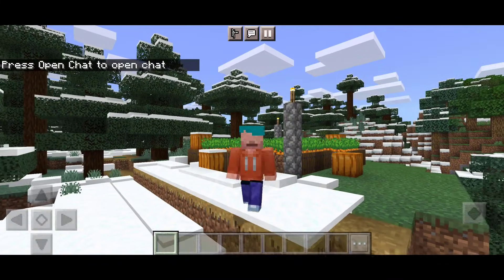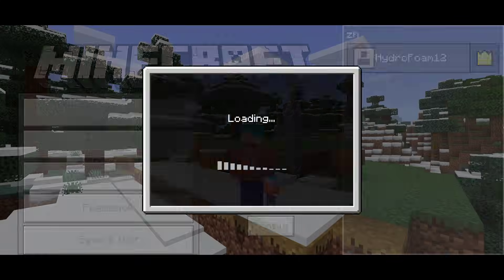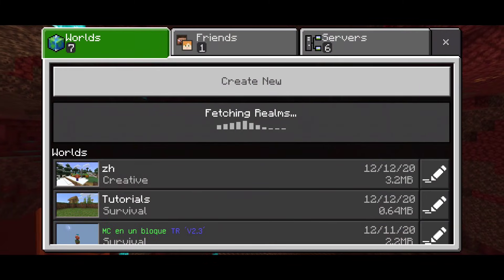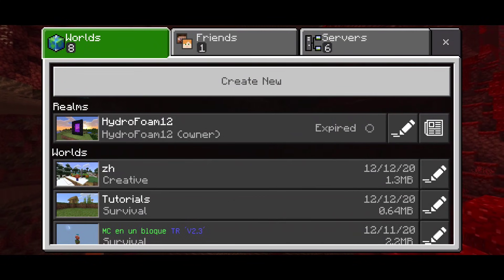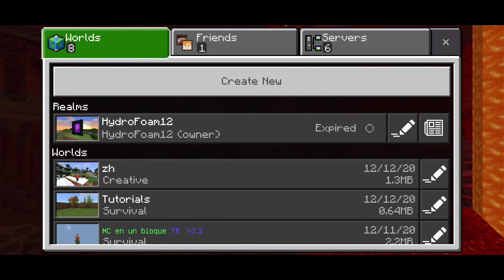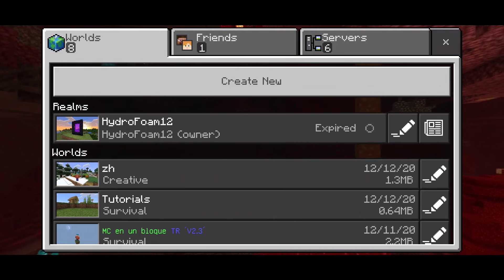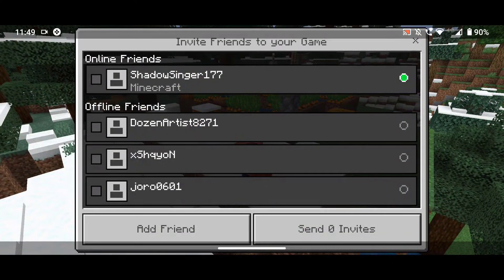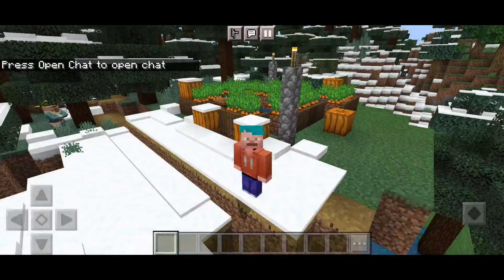How To Fix "Invite To Game" Option Not Appearing In Minecraft PE.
Hey everyone, it's Hydro Foam Here & in this video I'm going to be showing you guys how to fix "Invite To Game" option Not showing up in Minecraft Pocket Edition.

ThumbNails:
Canva
Adobe Photoshop

Video Editor(PC):
 WonderShare Filmora 9
Camtasia 2019

Video Editor (Mobile):
KineMaster PRO

Recording Software(PC)
Xbox Game Bar.
BandiCam.
Camtasia 2019